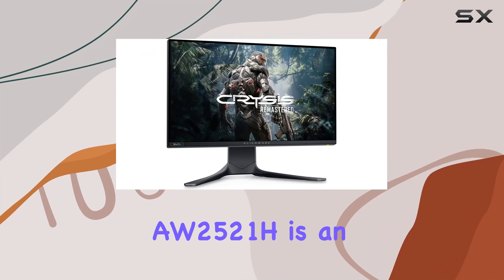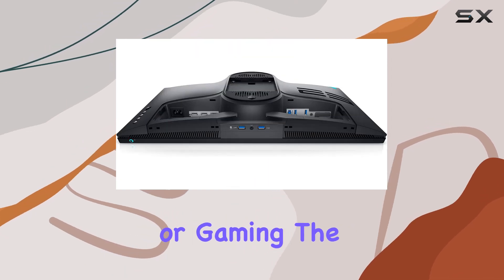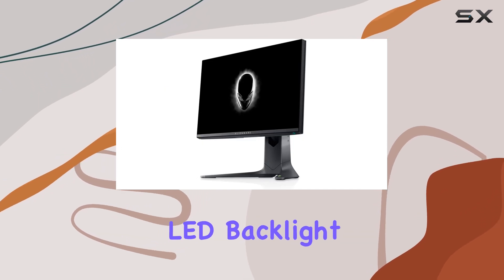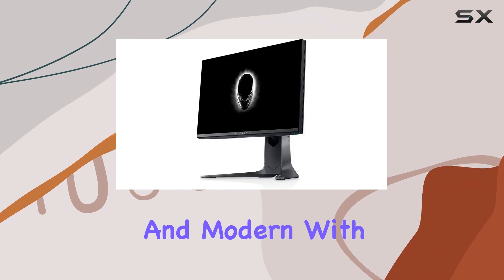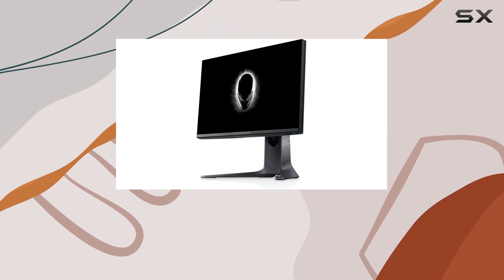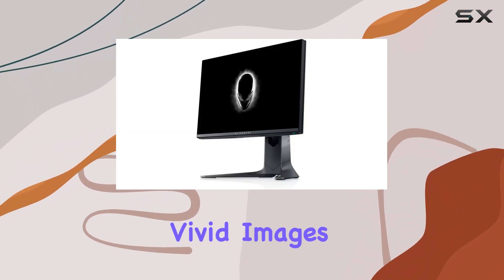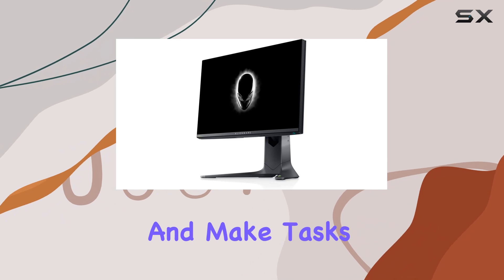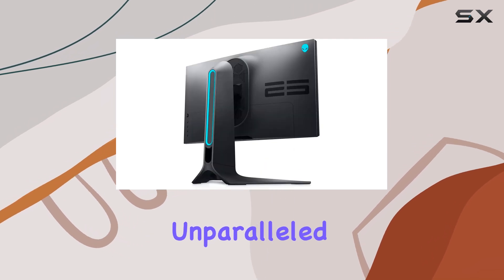Things that we mentioned in this video:Alienware AW2521H 25" Full HD : B08XWKCC68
Alienware AW2521H: Ultimate 360Hz Gaming Display?

0:00 Intro
0:07 Review

Things that we mentioned in this video:
Alienware AW2521H 25" Full HD : B08XWKCC68